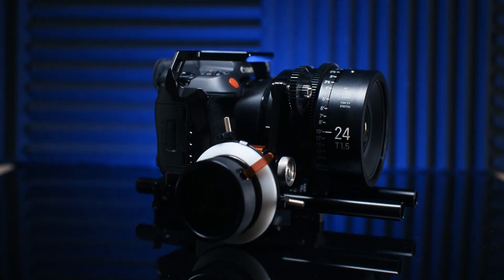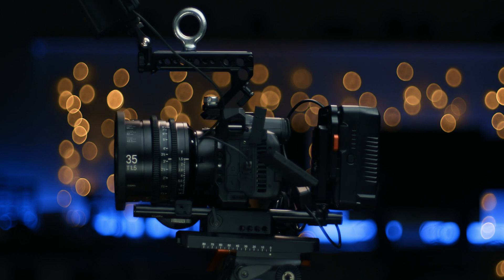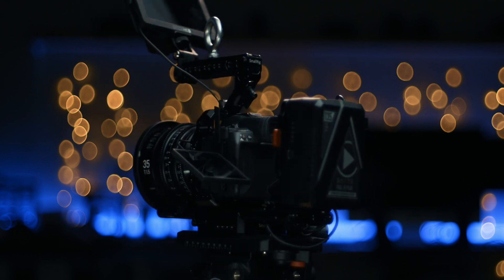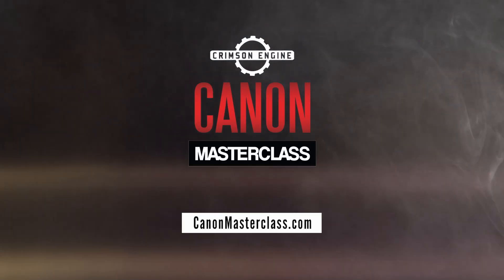Reduce NOISE when Shooting RAW on Canon Cinema Cameras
How to take advantage of Raw while not killing your image with noise.
🅾 𝙄𝙉 𝙏𝙃𝙄𝙎 𝙑𝙄𝘿𝙀𝙊
🅾 𝙁𝙄𝙇𝙈𝙈𝘼𝙆𝙄𝙉𝙂 𝙏𝙊𝙊𝙇𝙎
🅾 𝙍𝙐𝘽𝙄𝘿𝙄𝙐𝙈'𝙎 𝙎𝙀𝙏𝙐𝙋
Main Camera
Key Light
🅾 𝘾𝙍𝙄𝙈𝙎𝙊𝙉 𝙀𝙉𝙂𝙄𝙉𝙀
Canon Masterclass